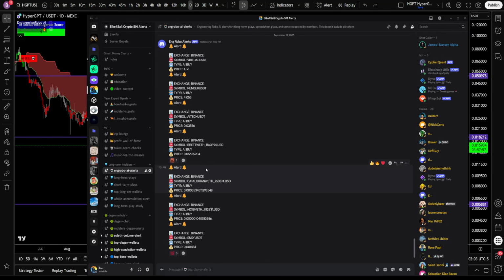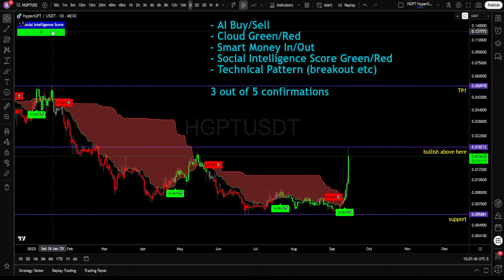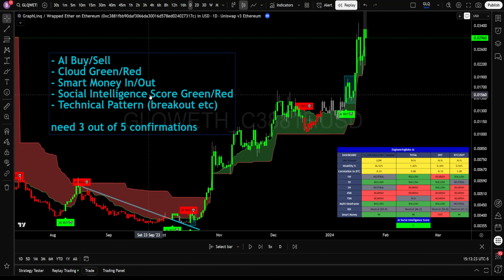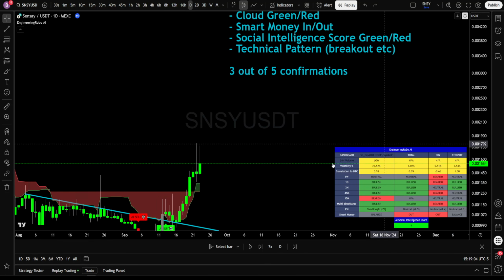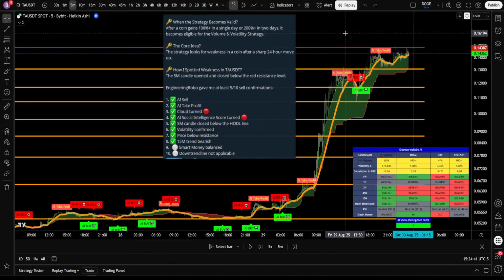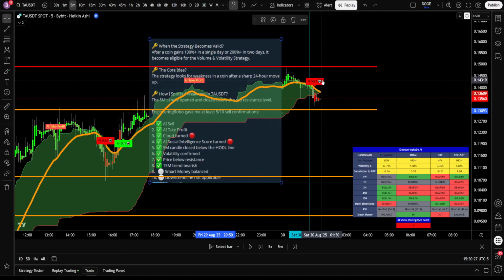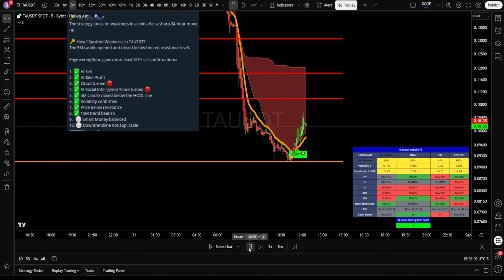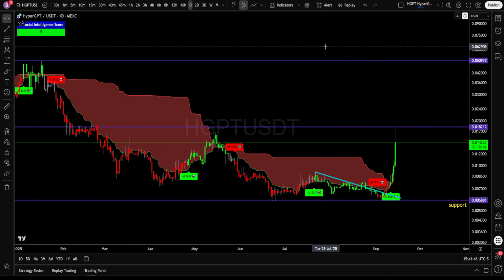AI Crypto Signals That Beat the Market (Spot + Leverage Strategies to 10x Portfolio)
00:00 Real Bull Market Coming
1:30 Eng Robo AI Free Trial
5:55 Spot Trading with Eng Robo AI
9:50 GLQ 40x
16:00 SNSY 8x
21:09 OPUL Spot Setup?
23:28 Scalp Trading with Eng Robo AI
27:05 TA Scalp
37:10 AVNT Scalp Setup?